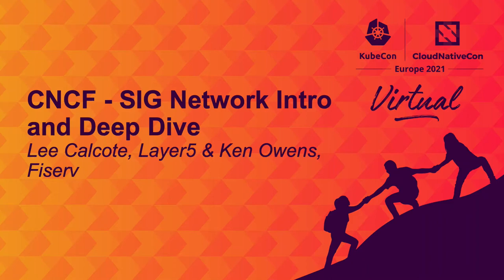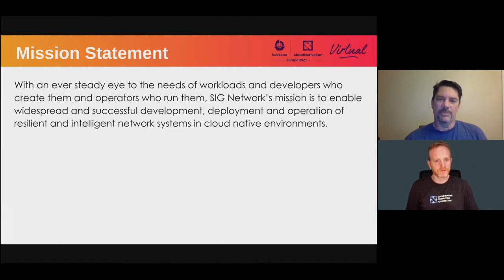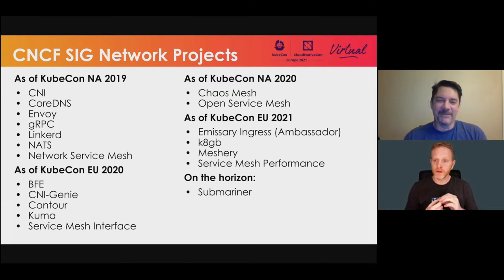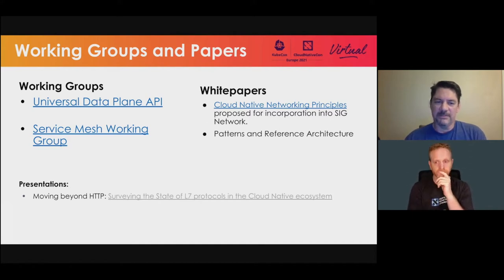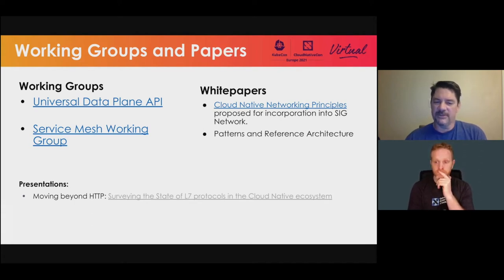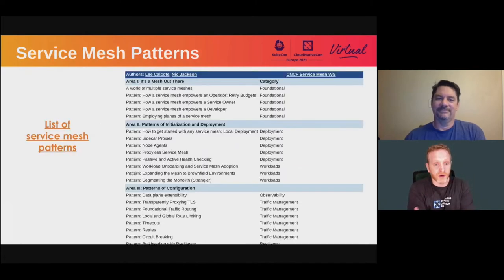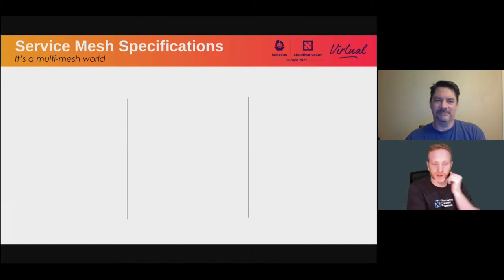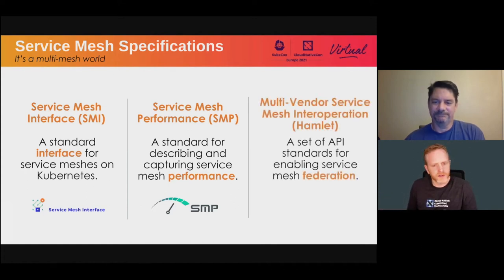CNCF - SIG Network Intro and Deep Dive - Lee Calcote, Layer5 & Ken Owens, Fiserv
“It’s the network!” is the cry of every system administrator, every developer. With the increased prevalence of microservice-based distributed systems, it’s true - networking as a discipline has never been more critical in the efficient operation of cloud native deployments. Networking primitives, including load balancing, observability, authentication, authorization, policy, rate limiting, QoS, mesh networks, legacy infrastructure bridging, and so on are now receiving substantial development and investment throughout the industry and are the subject of focus of the CNCF Network SIG.